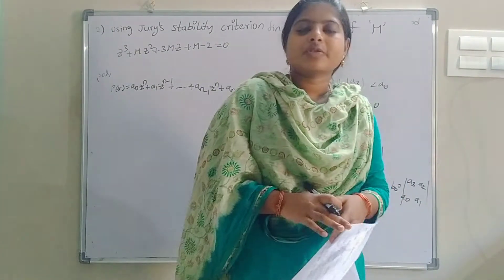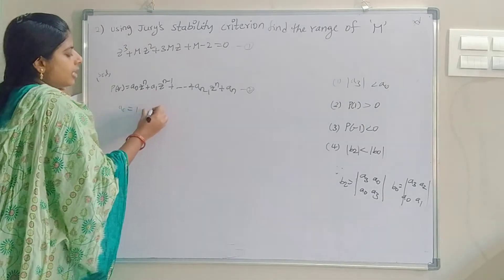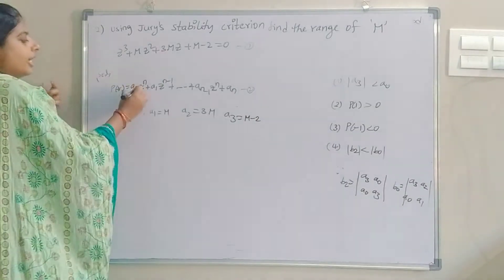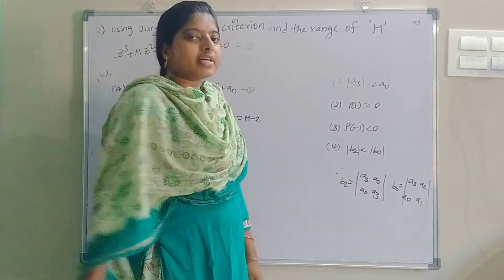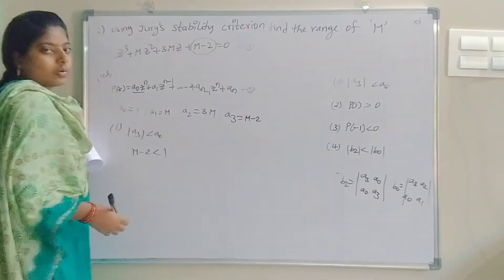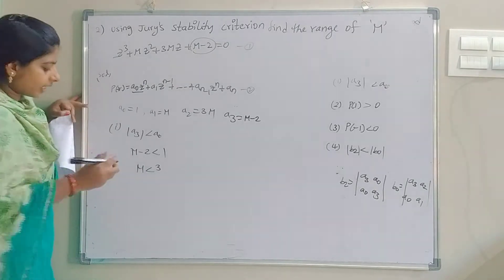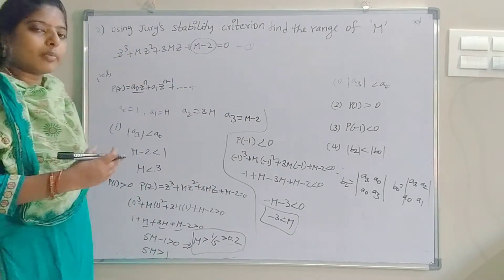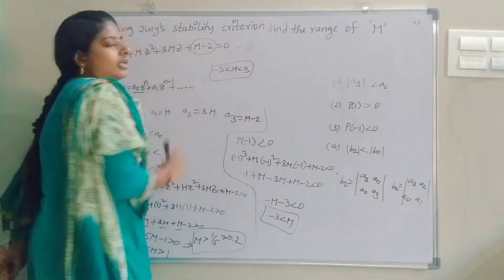jury's stability criterion problem DCS TOPIC-2 UNIT-4